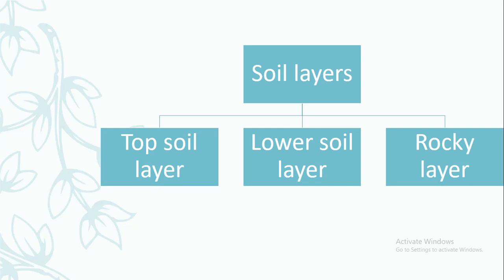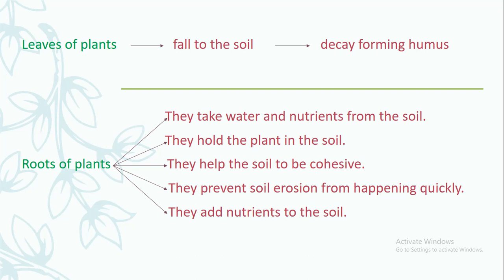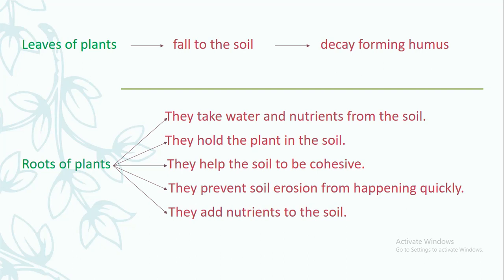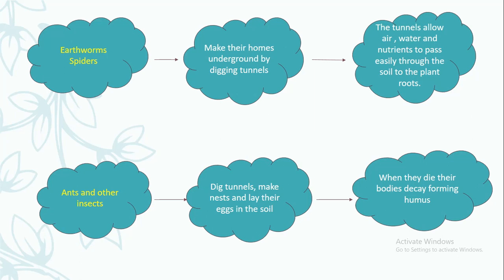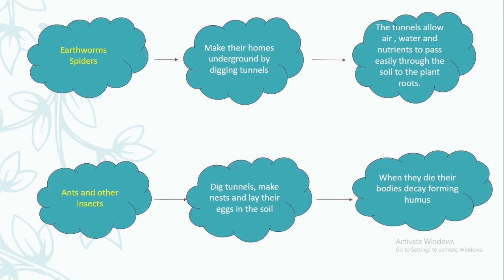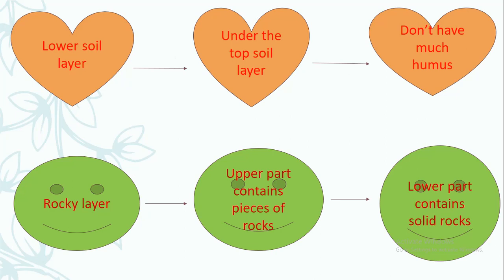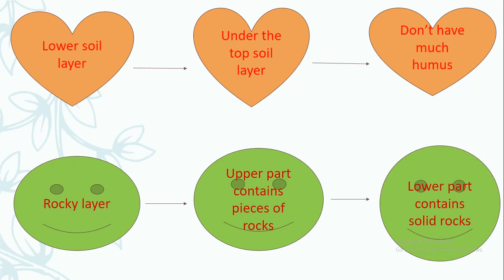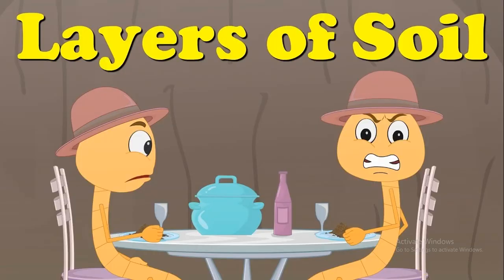Science G5 unit 3 lesson 1 soil components part 2